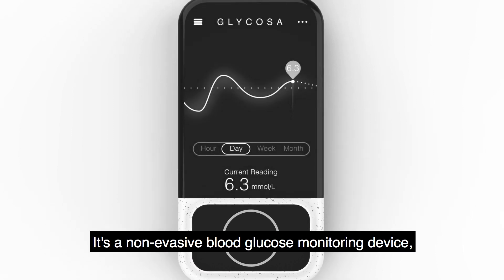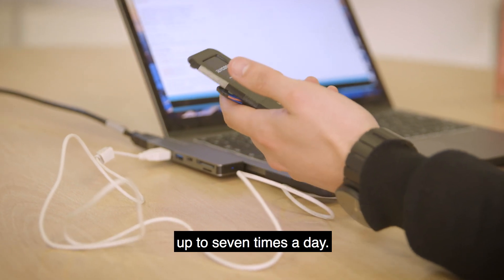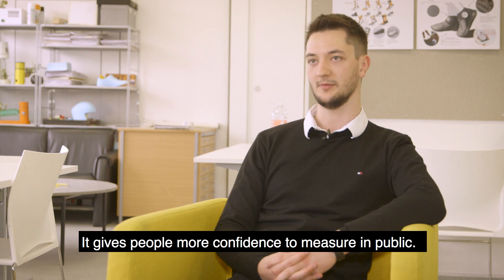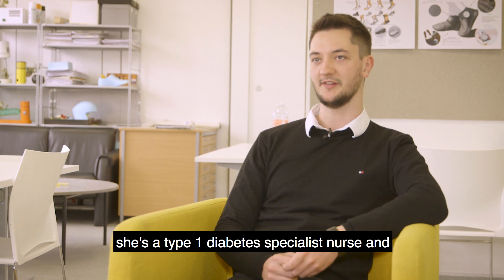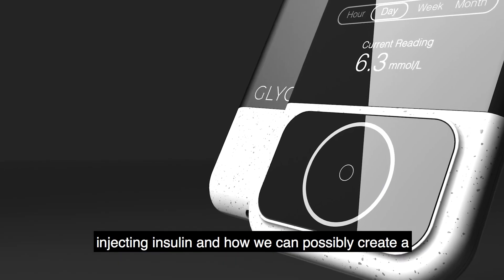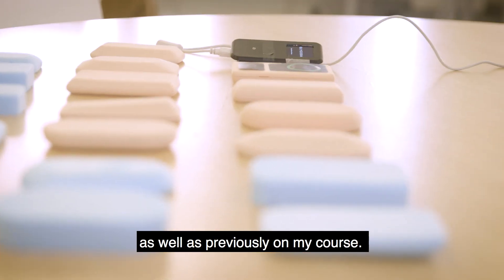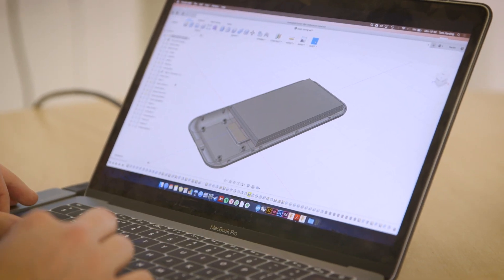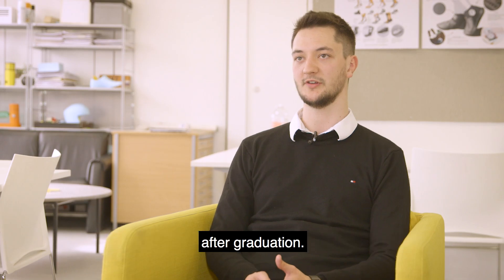Product Design at Coventry University (Student Project)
Mdes Product Design graduate Tom Harding talks about the
 non-evasive blood glucose monitoring devise he has designed.